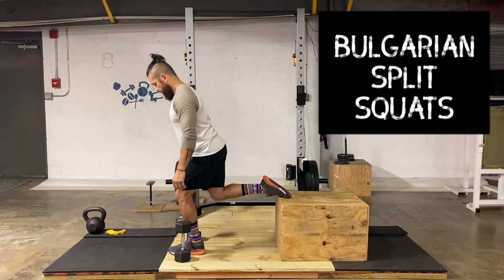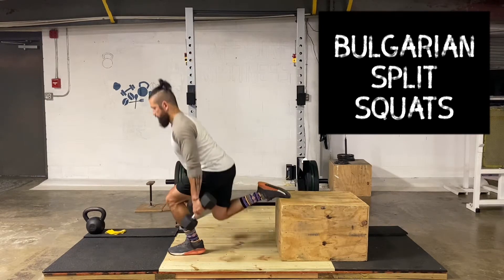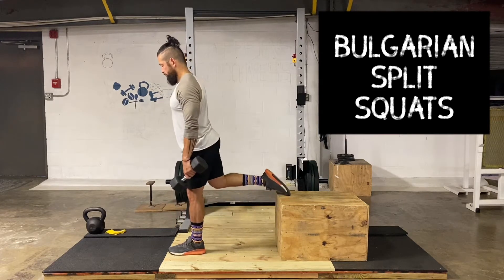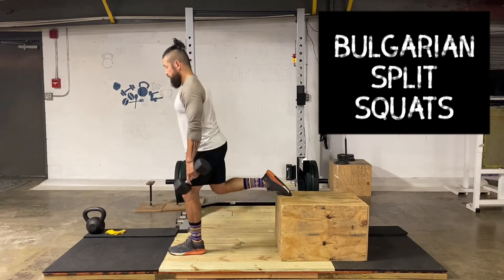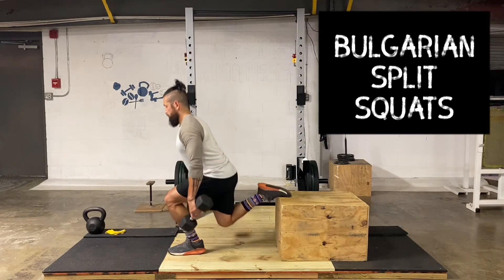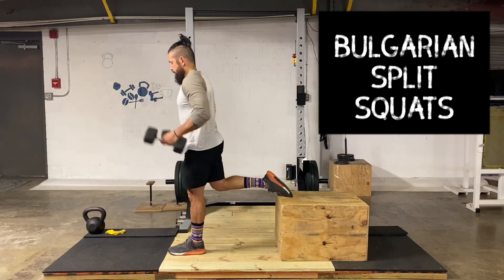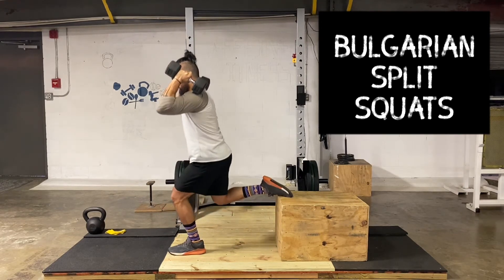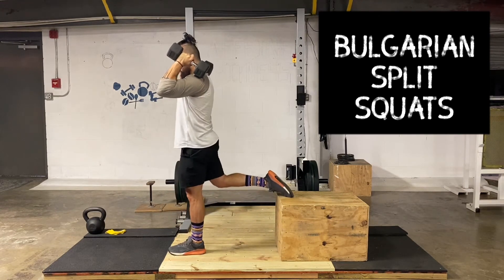Bulgarian Split Squats